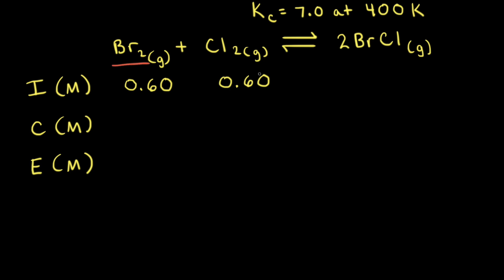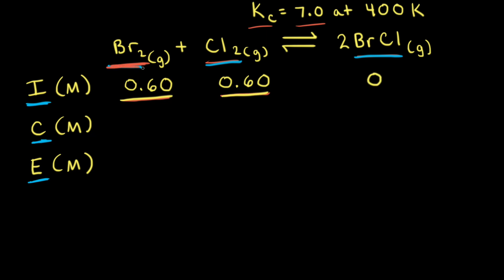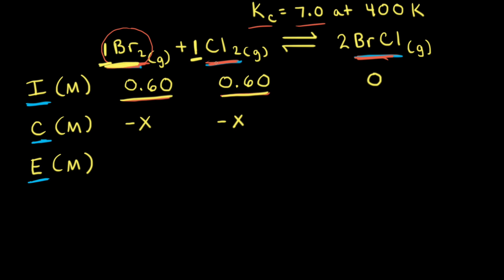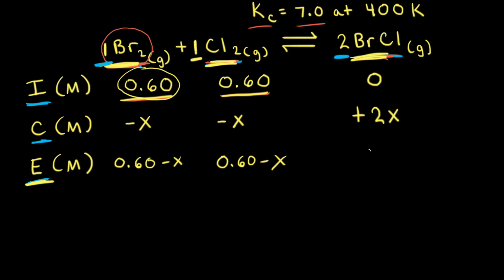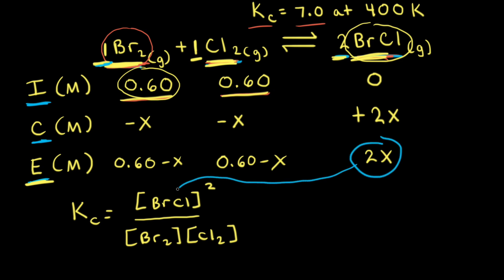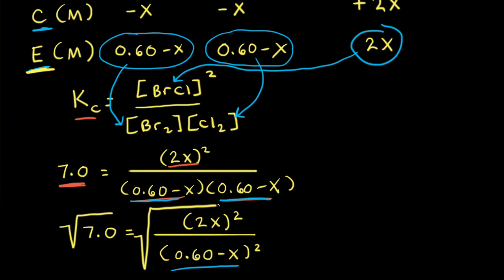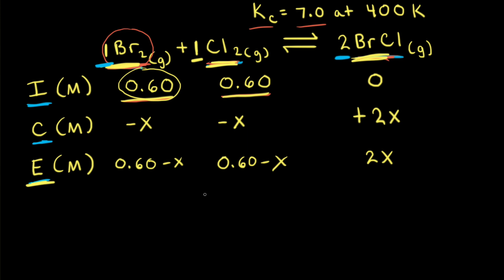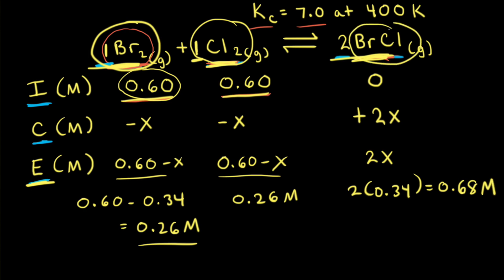Worked example: Calculating equilibrium concentrations from initial concentrations | Khan Academy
In this video, we'll learn how to use initial concentrations along with the equilibrium constant to calculate the concentrations of reaction species at equilibrium. View more lessons or practice this subject